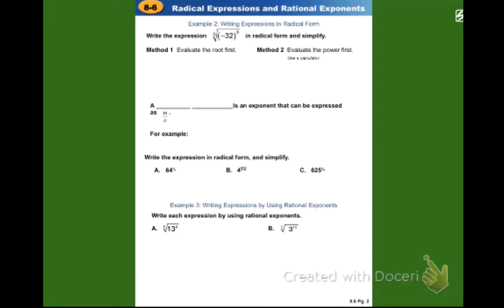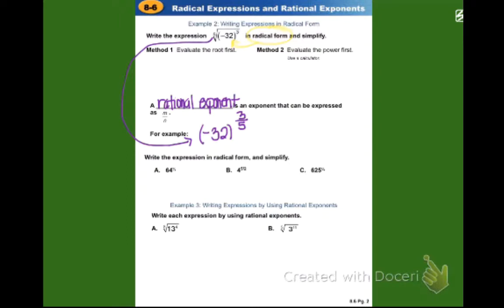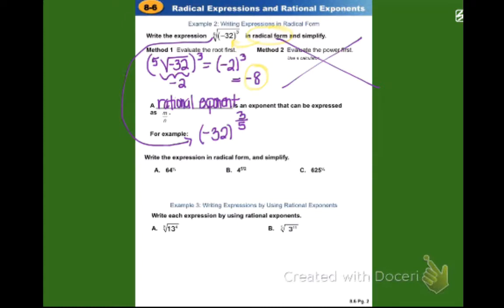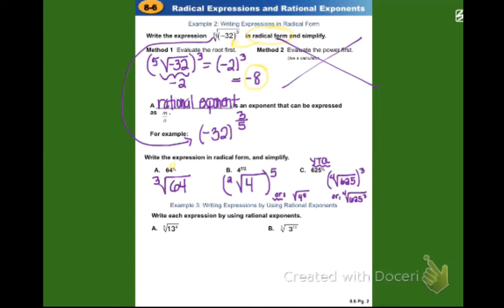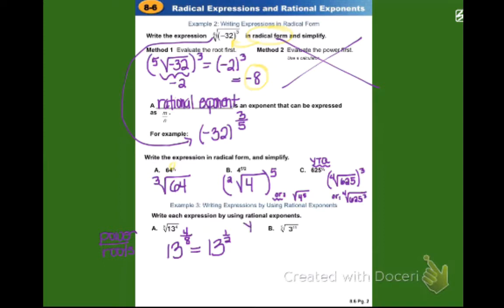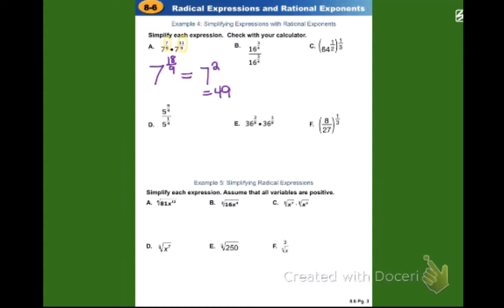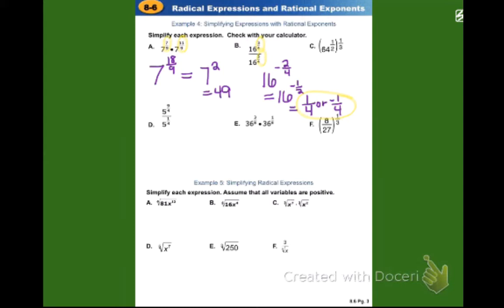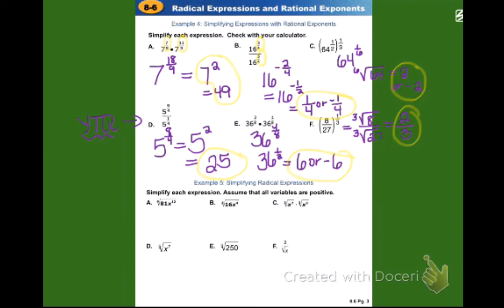Alg2C 8:6 (part 2) - Examples of Fractional Exponents